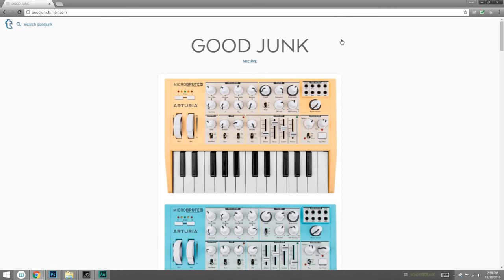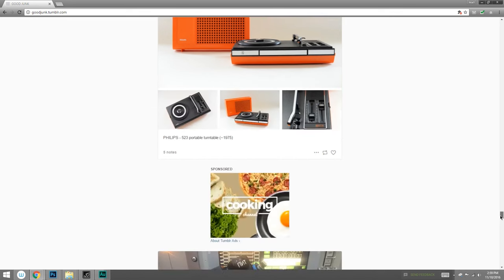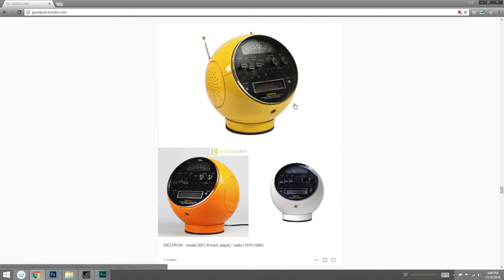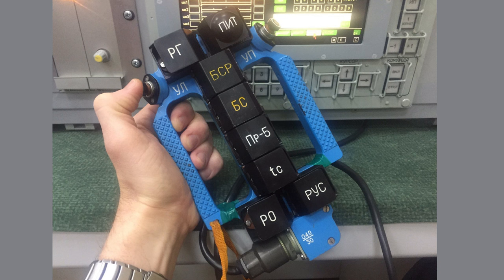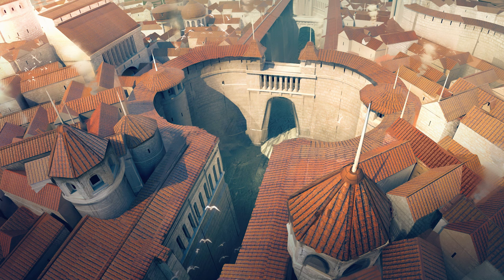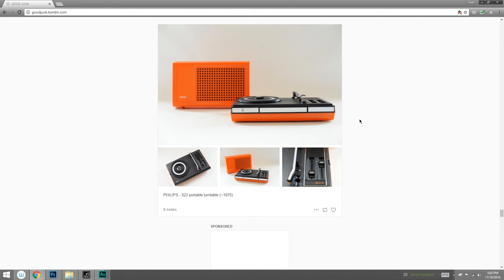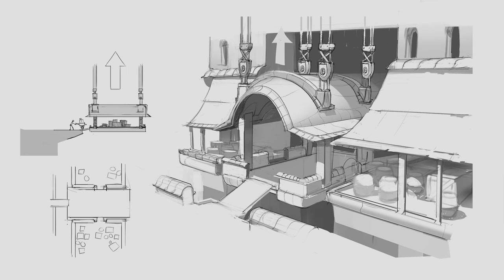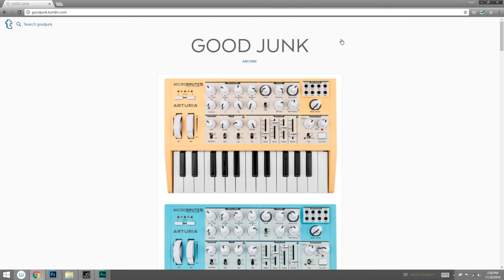What is Design?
What is "Design"?  In the creative industries, the term has grown to mean many things - which is confusing for beginners.  On Ctrl+Paint I tend to mean one thing when I use the word Design, so let's take a deeper look in this short video.